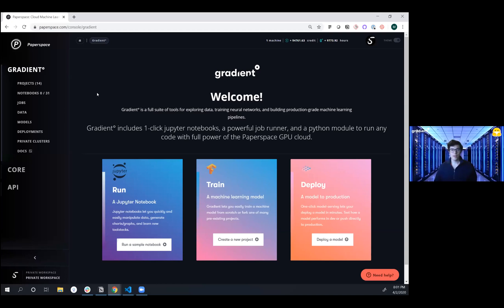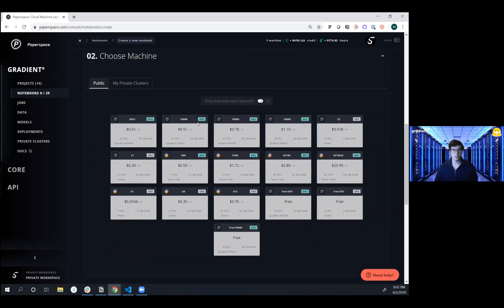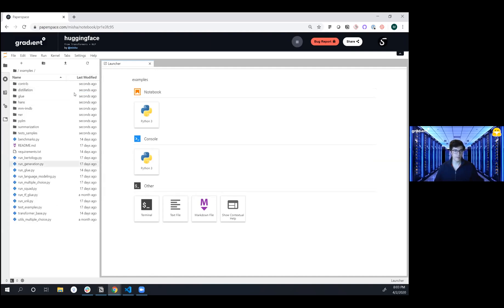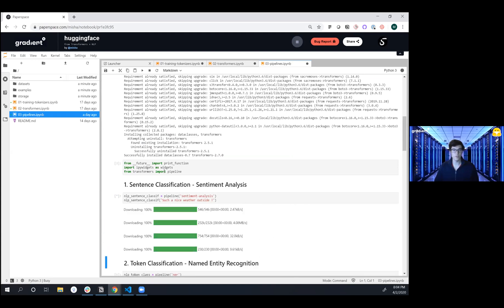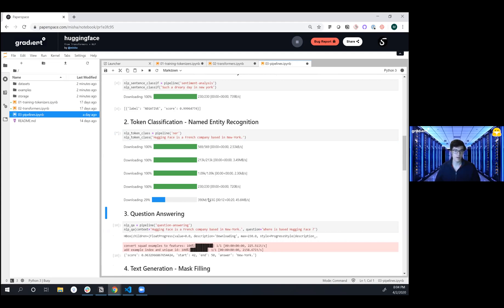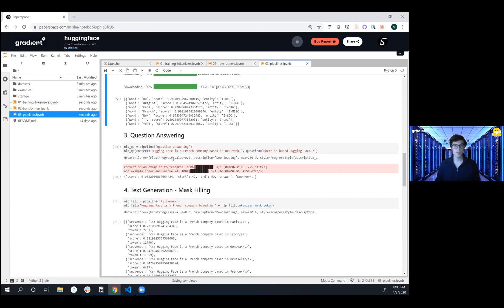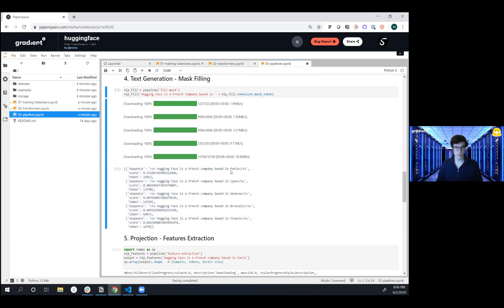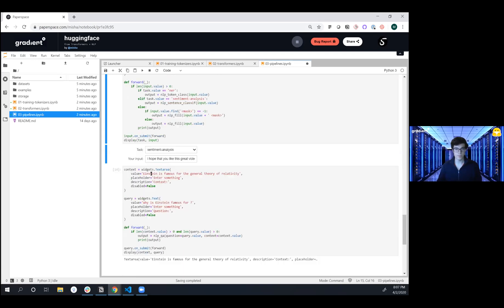Up and Running with Transformers from Hugging Face on Paperspace Gradient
In this tutorial we'll demonstrate how to install the new Transformers container from Hugging Face in just a few minutes using Paperspace Gradient.

Transformers by Hugging Face is a state-of-the-art NLP framework.

Gradient by Paperspace is a leading provider of GPU infrastructure for machine learning workflows.